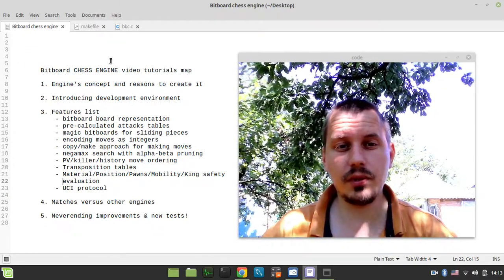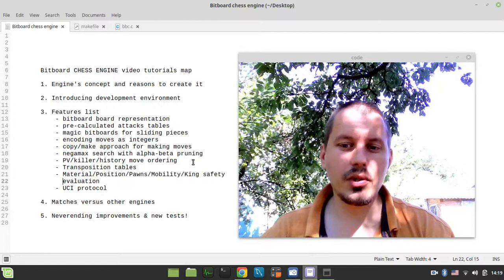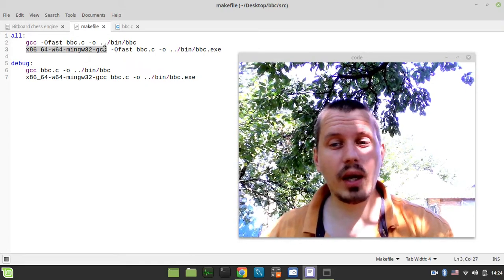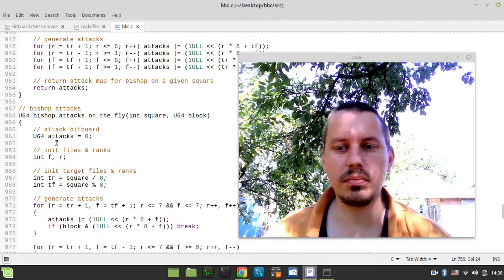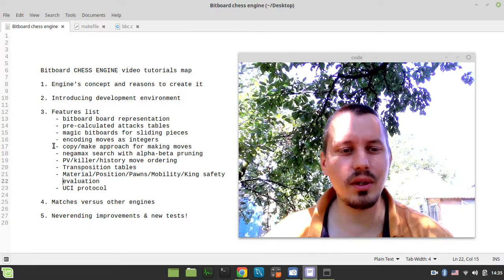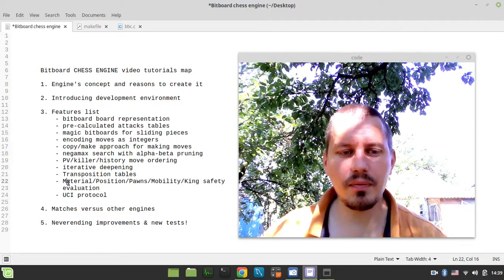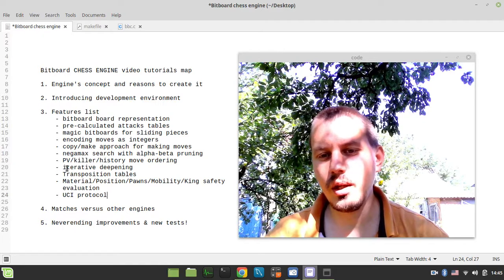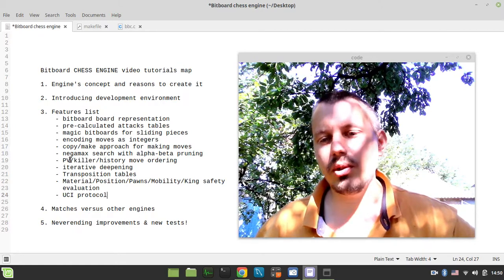Bitboard CHESS ENGINE in C: intro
Hey what's up guys, Code Monkey King's here. First of all I'd like thank all of you guys giving me so kind feedbacks on Talk Chess forum and motivating me to continue my work. I decided to make this series ONLY thanks to your interest to chess programming channel. Also I'd like to give a special thanks to Gerd Isenberg for kindly posting the link to this channel on chess programming wiki. Now all you might be interested in regarding the series I'm starting is covered in the video itself.

BRAND NEW SERIES FOR ABSOLUTE BEGINNERS (chess engine in python, 6 step-by-step videos):

CONTENTS:
02:38 - Credits
06:25 - Programming concepts
10:54 - Development environment
18:32 - Engine's feature list
31:50 - Matches versus other engines
33:09 - Tutorial format & requirements from TalkChess
36:35 - My dreams)))
38:20 - Message to 2500+ ELO engines authors
39:07 - Possible pitfalls